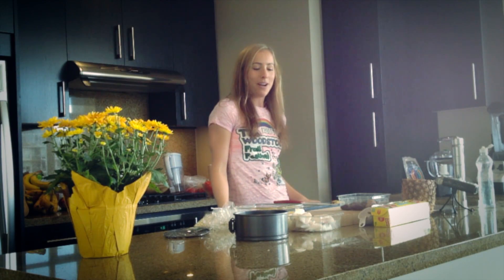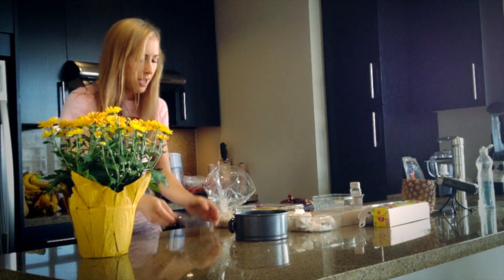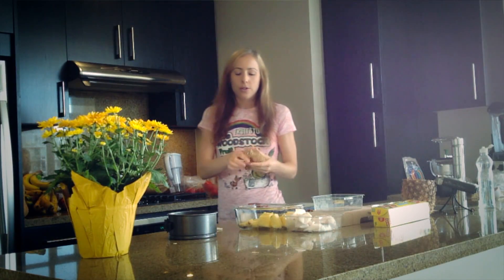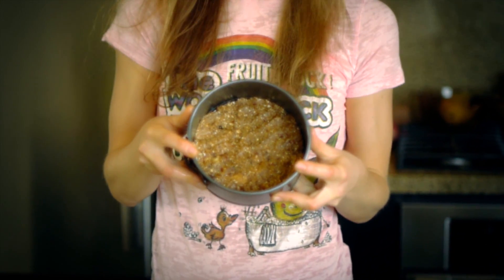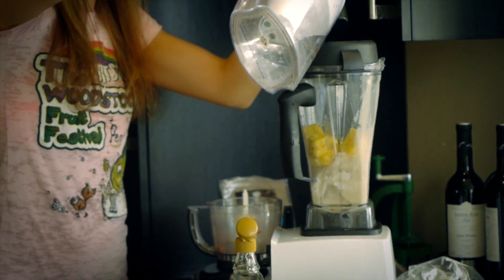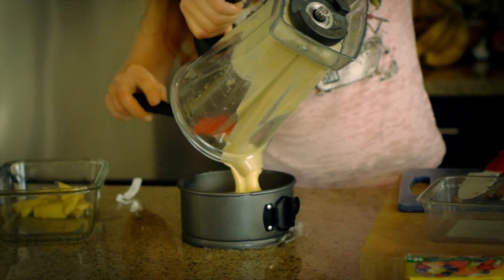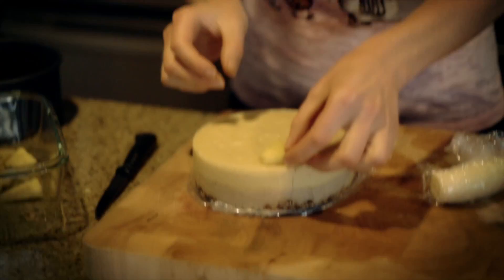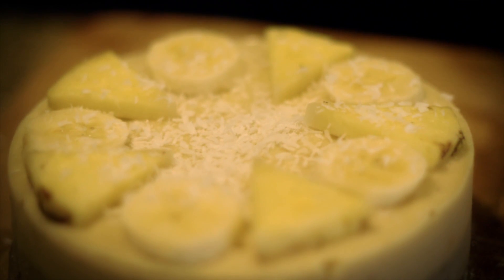Raw Pina Colada Ice Cream Cake (Low Fat Raw Vegan)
A channel about life, art and conscious eating.

Christine Hegedus aka Chrisitne Salus, teaches us an amazing low fat raw food desert as the highest level of healthy raw food recipes, Christine from Canada is also a personal trainer and has her own youtube channel as Christine Salus.

Pina Colada ice cream cake is awesome to blow your friends mind out.